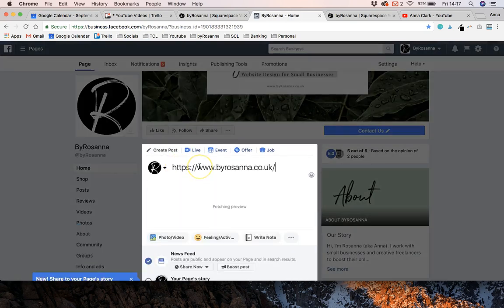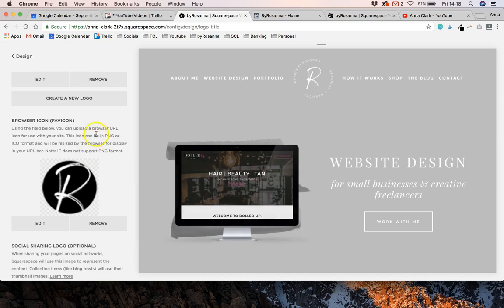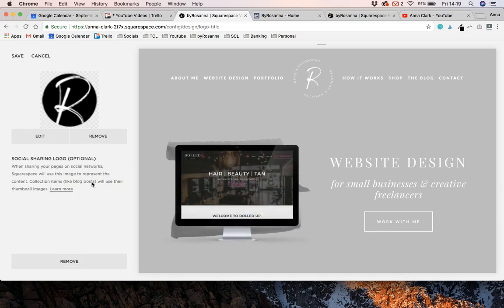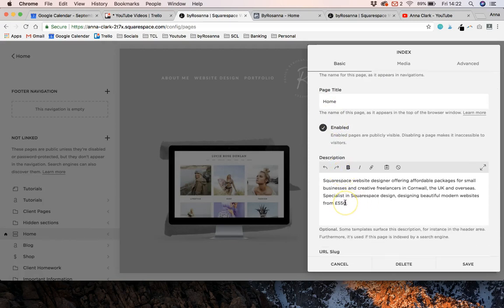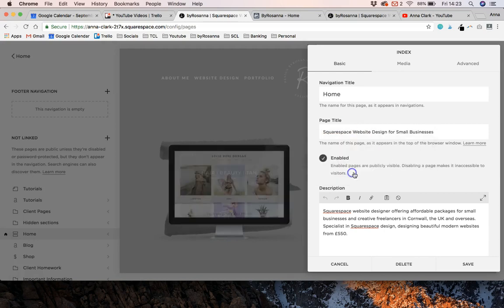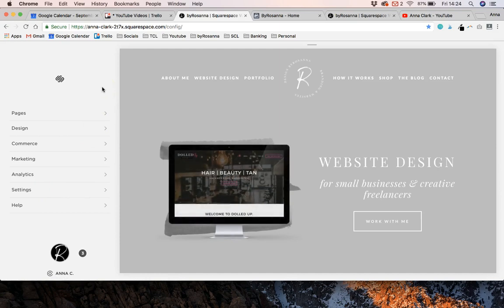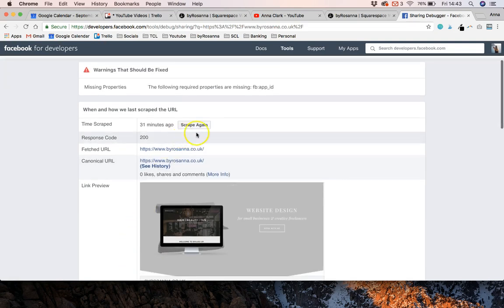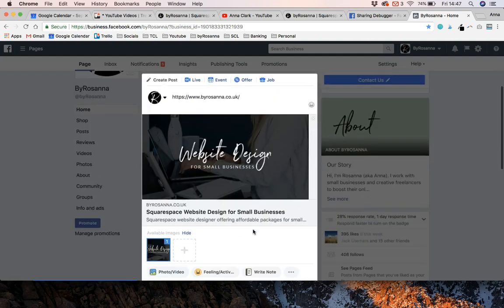Edit Facebook's Link Preview Image & Text in Squarespace 7.0 | byRosanna Design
In this video I'm showing how to change and edit the text and image that Facebook (and other social media sites like Google, LinkedIn, Twitter etc.) automatically generates when I paste my website's url into the post area, for Squarespace (version 7.0) website users.

In Squarespace, navigate to the design section, click Logo & Title, and scroll down to the bottom where you can upload your 'social sharing logo'. Here you can upload whatever image you would like to appear as your website's link preview.
** DIMENSIONS should be 1300px by 630px, to ensure that the image is high resolution on all devices.

Next, to change the text, head to your Home page (the page you have set as 'home' in Squarespace), hover over the page in the back-end and click the settings cog wheel. This will open up a pop-up where you can change the Page Title (NOT the navigation title, don't change that from 'Home'), and Page Description. This is what shows up as the text in your link preview.

I have done a video about SEO for Squarespace in which I talk about the importance of good Page Titles and Descriptions, so check that out!

Once you have changed those to say what you want, head to let Facebook know about your changes. Click 'debug' and then continue clicking the 'scrape again' button until it shows your changes have updated!